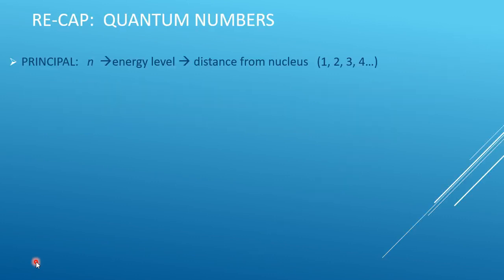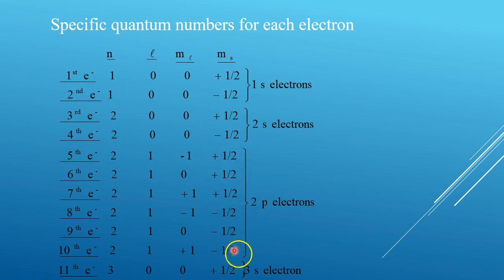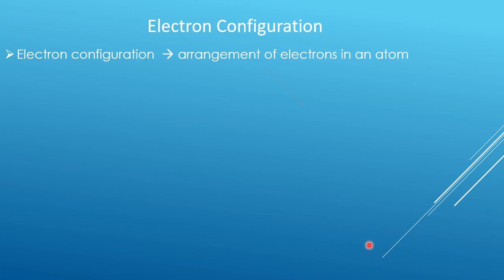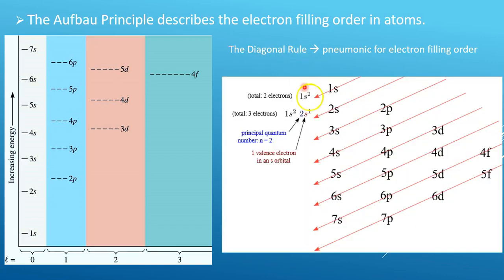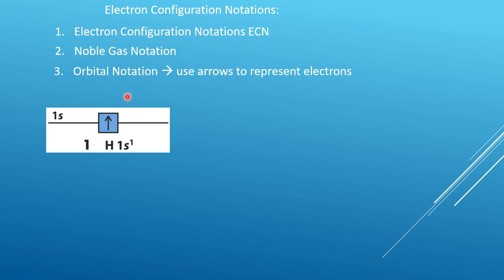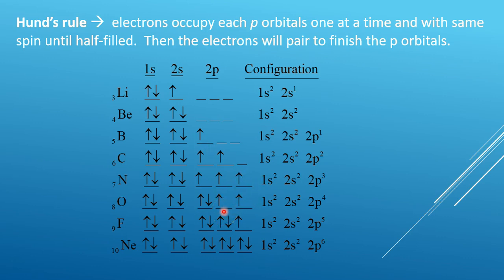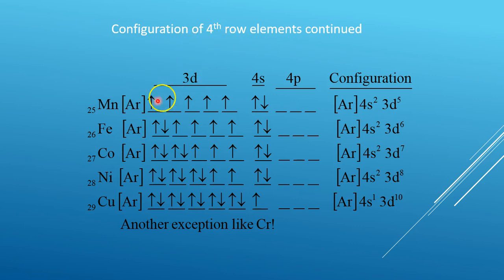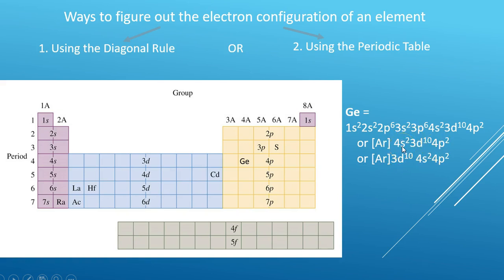QN Recap Electron Configuration 1